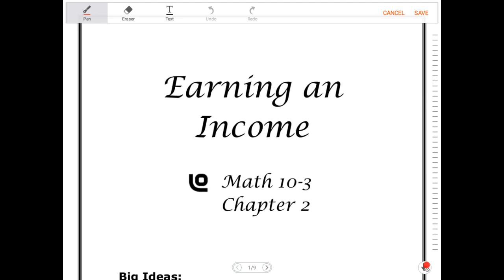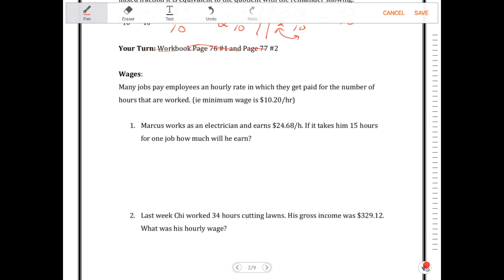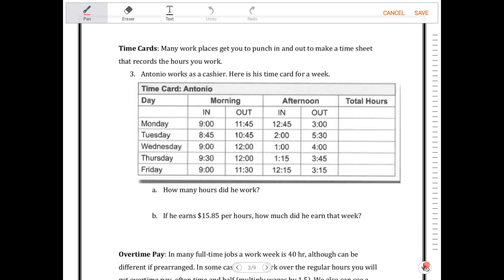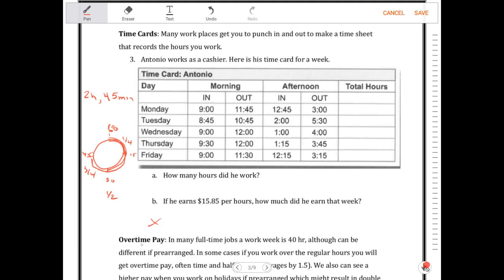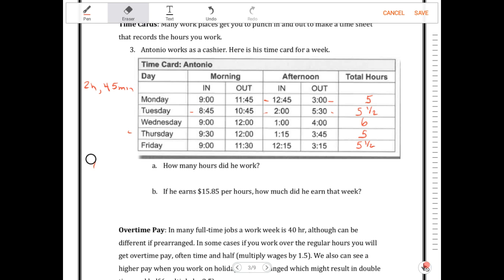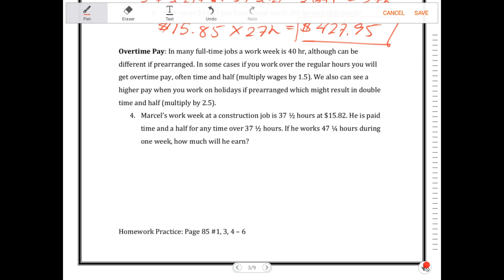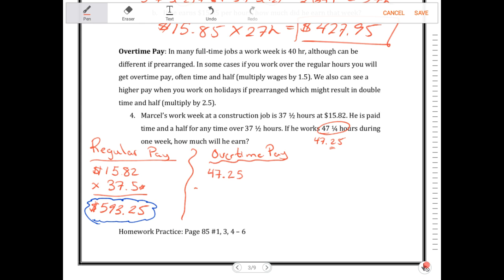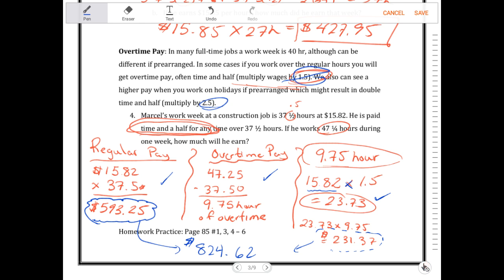2.1 Wages and Salaries